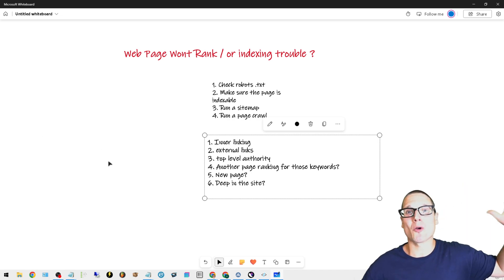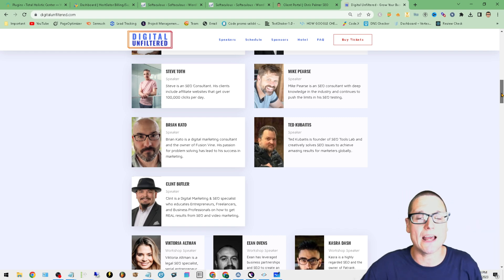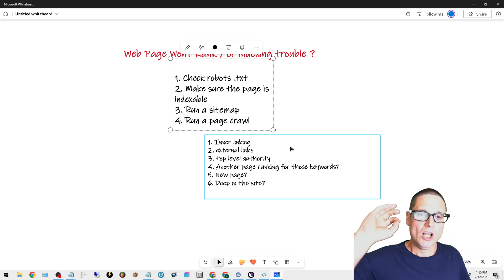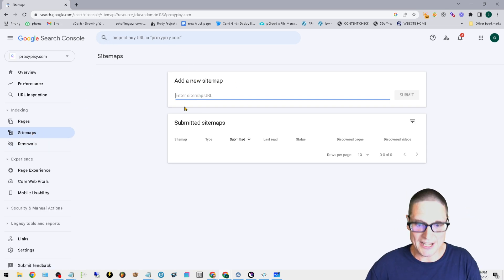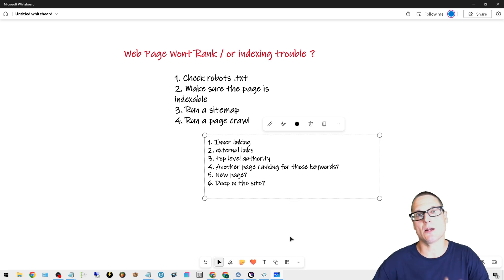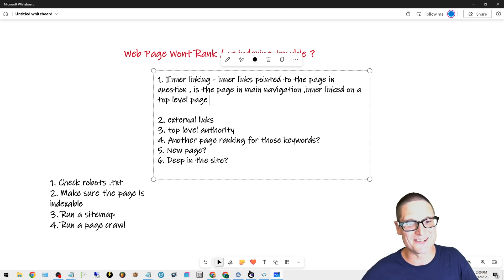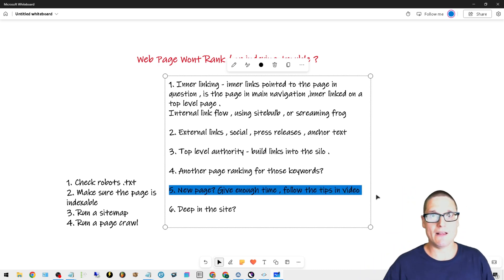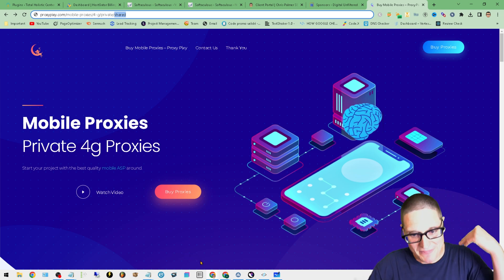Website Pages Wont Rank On Google and Google Indexing Tips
In today's video what I'd like to share with you are some tips for ranking a web page that won't index or is having trouble indexing. If you've already gone through the SEO tips that you find online on every single website that include . 1. Check robots .txt
2. Make sure the page is indexable
3. Run a sitemap
4. Run a page crawl

You've gone through and checked the robots .txt and you've made sure that you're technically sound on top of that you've submitted your site map and you've even inspected your web page with search console. The SEO tips below are what you will learn about in today's video that we have found works for indexing pages and getting pages to rank in Google.

1. Inner Linking Tips
2. External links , social , press releases , anchor text

3. Top level authority - build links into the silo .

4. Another page ranking for those keywords?

5. New page? Give enough time , follow the tips in video

6. Deep in the site?

7. Add the page to a high traffic page.

If you have any future questions related to search engine optimization Google SEO or anything at all please feel free to go ahead and ask in the section below.

30 W Broad St fl2
Tamaqua PA 18252